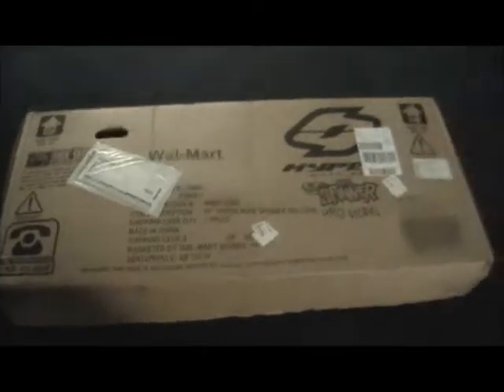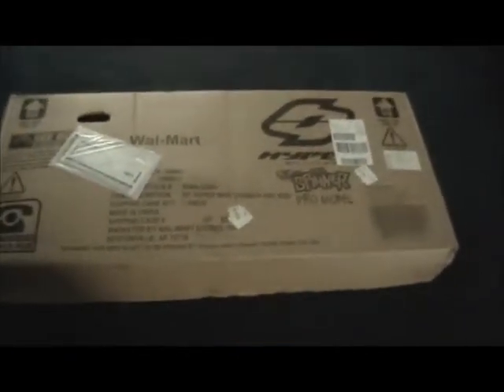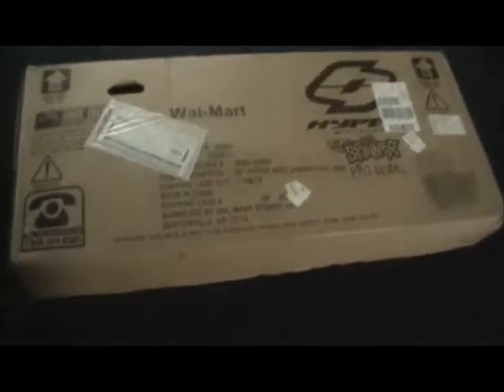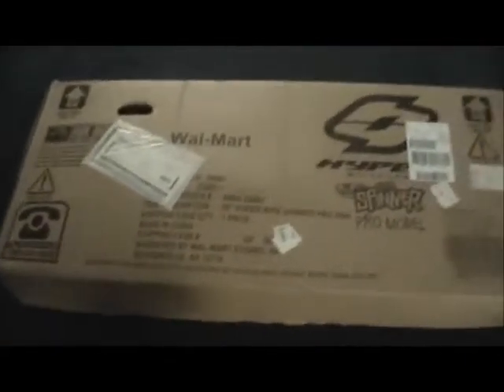Harley-Unboxing Of My New BMX